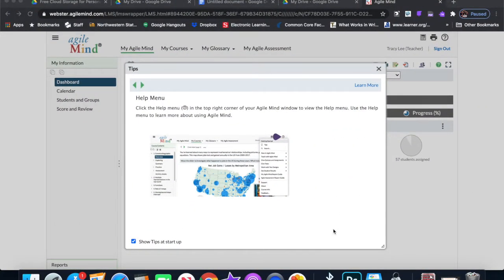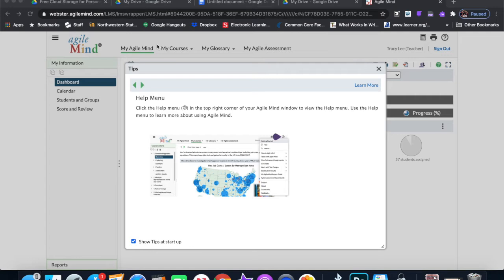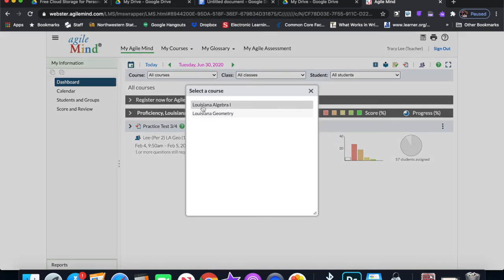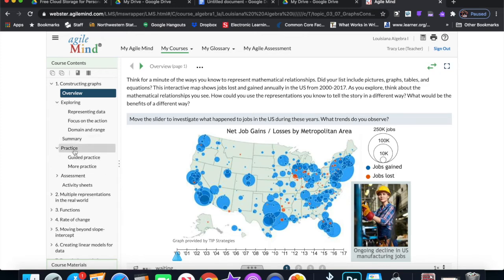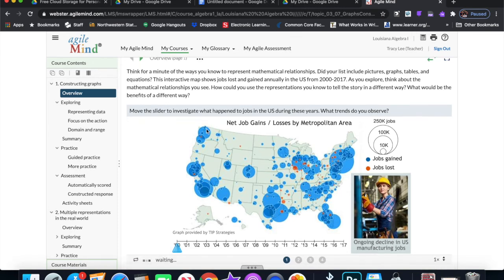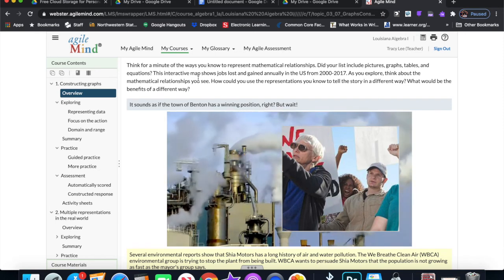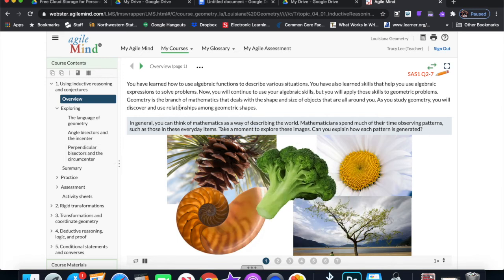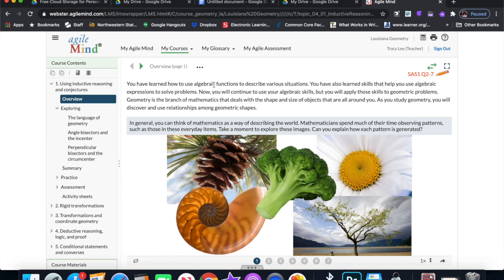Agile Minds with Tracy Lee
Part of our Reconnect 2020 series